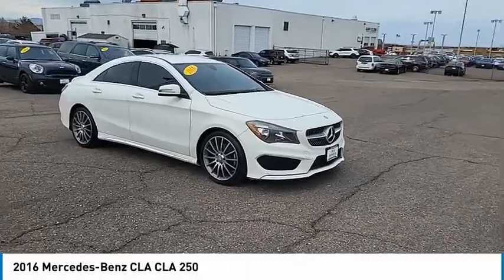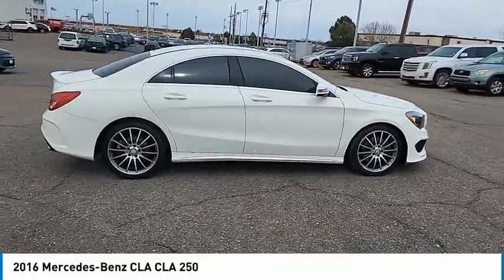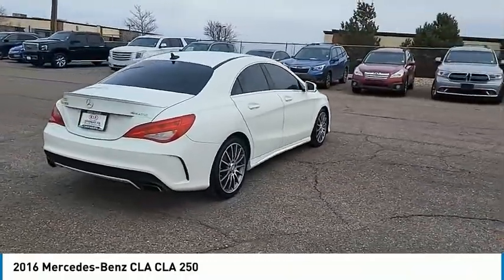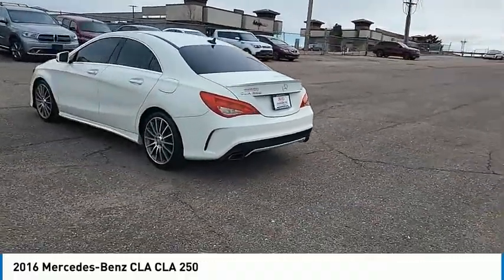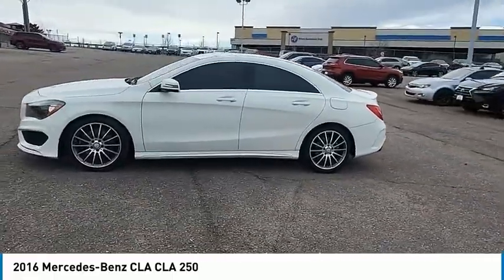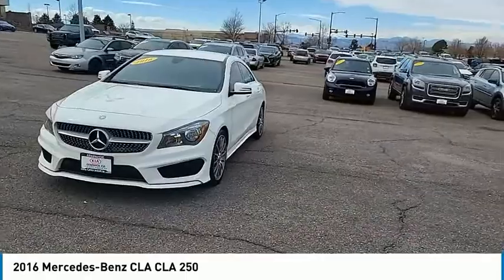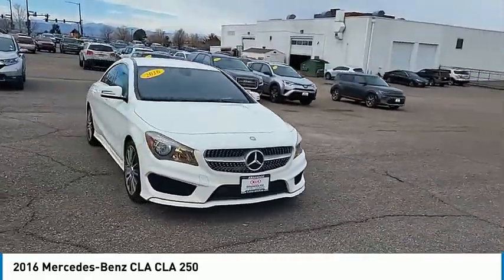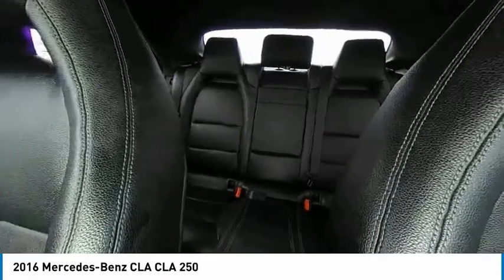2016 Mercedes-Benz CLA Greenwood Village CO N68931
Arapahoe Kia
9400 E Arapaphoe Rd

Backup Camera, Bluetooth. CARFAX One-Owner.24/33 City/Highway MPG 24/33 City/Highway MPG